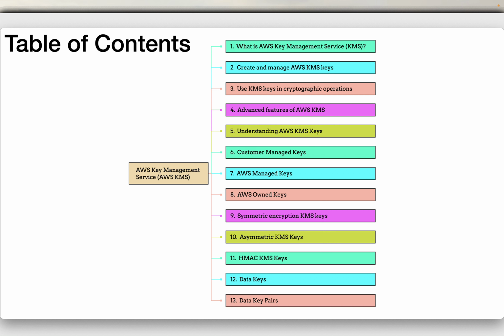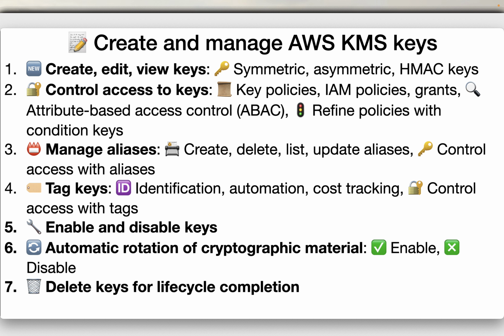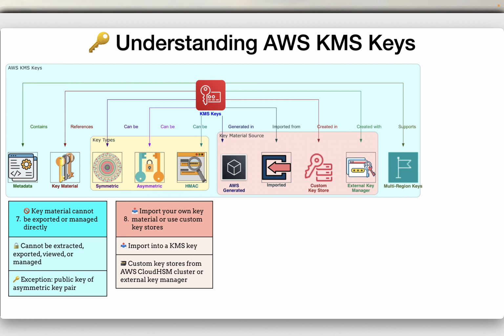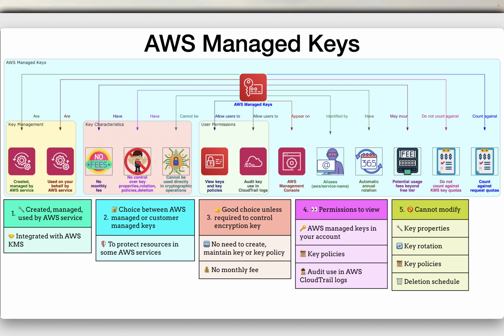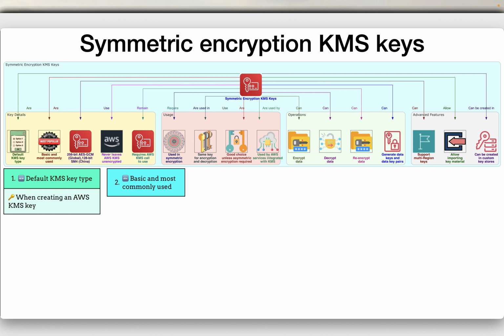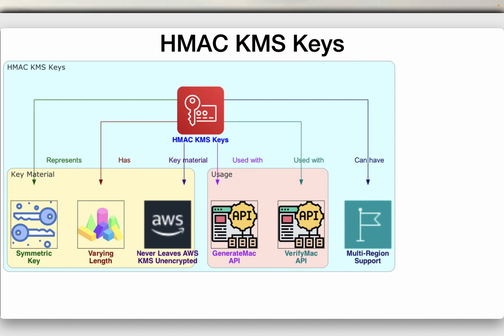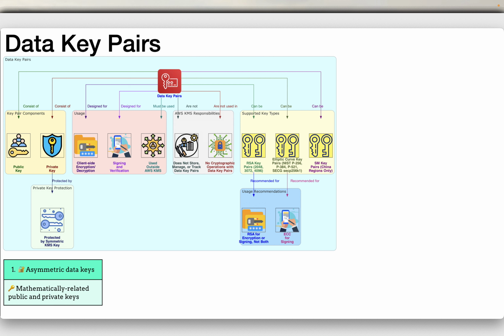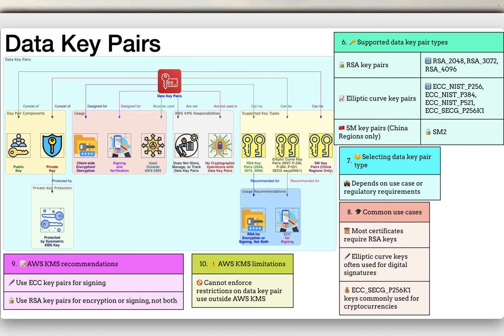AWS Key Management Service - V1